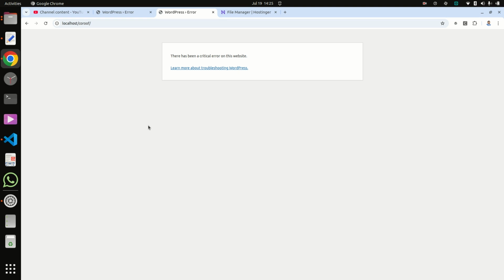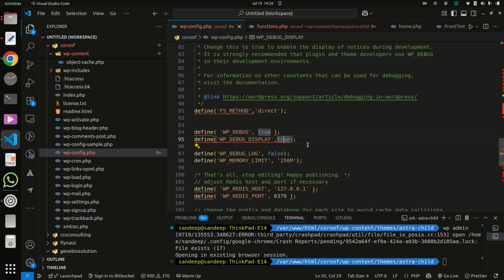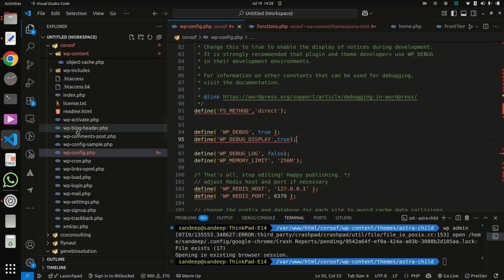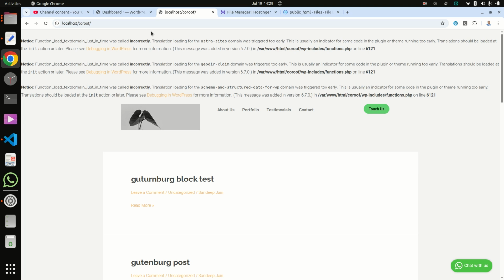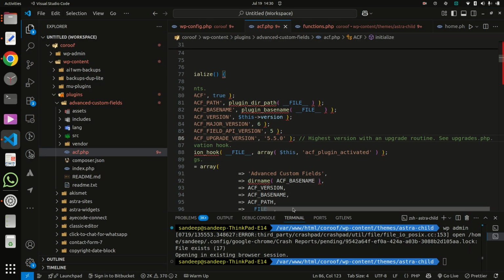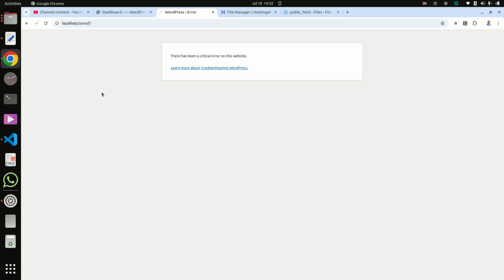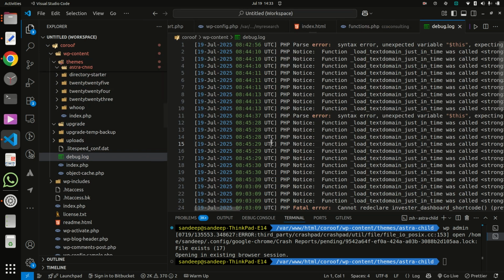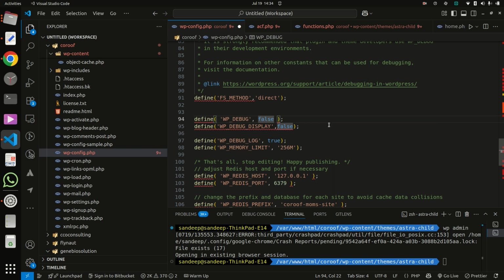Fix “There Has Been a Critical Error on This Website” in WordPress – Quick & Easy!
If your WordPress site is showing the dreaded "There has been a critical error on this website", don’t panic. In this tutorial, I’ll walk you through the step-by-step process to troubleshoot and fix it in minutes!